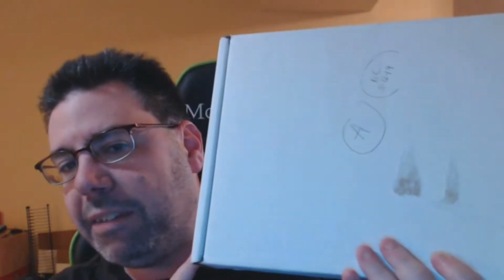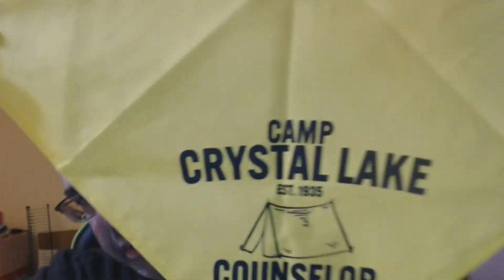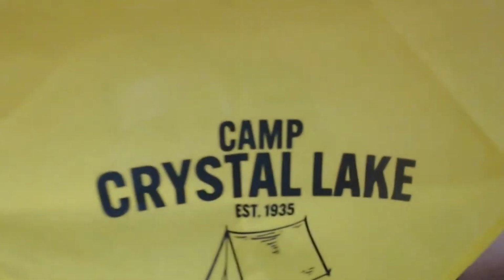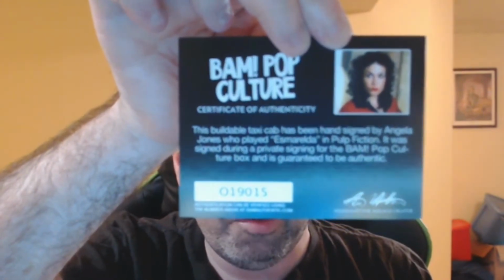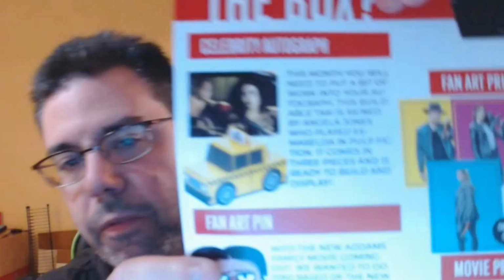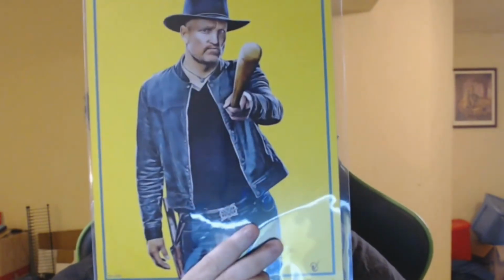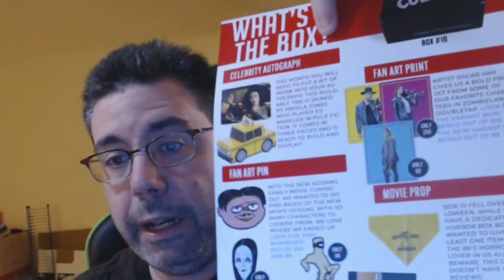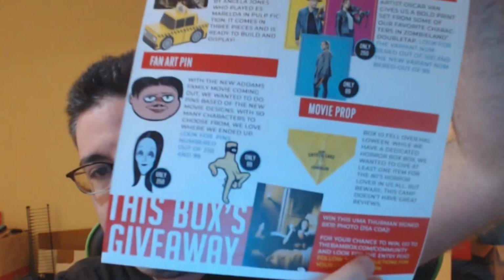The Bam! Pop Culture Box October 2019-- My Last Bam Box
Well, guys, this is my last Bam Box.  This is my unboxing of the October 2019 Bam pop Culture box.  This thing has a cost of $26.00.  Don't waste your money on this subscription box.

I will be putting out a 2-part series comparing the 2016 Bam Box to the 2019 Bam box and the second video I'll try to sell this stuff off to see if it's really worth anything.